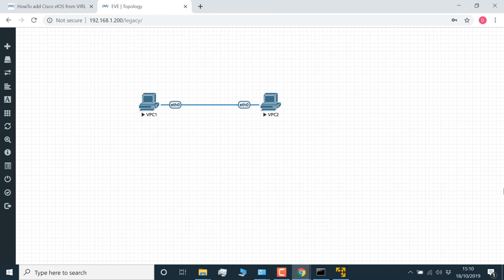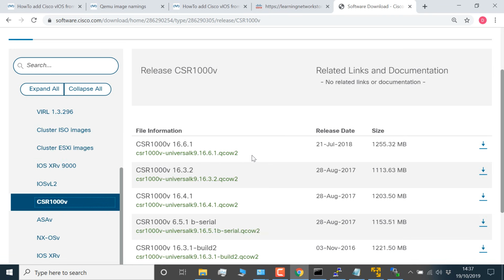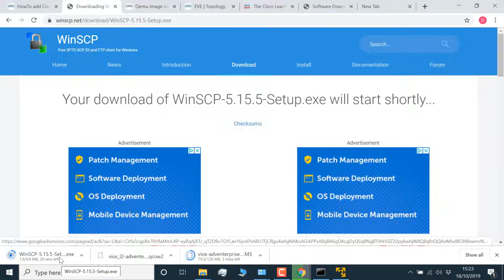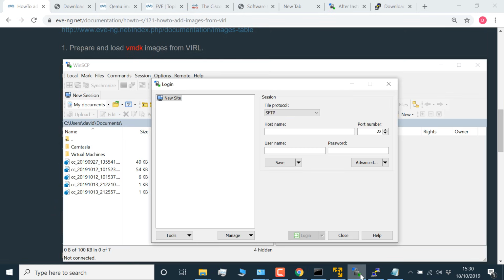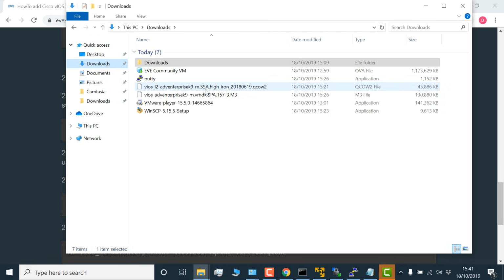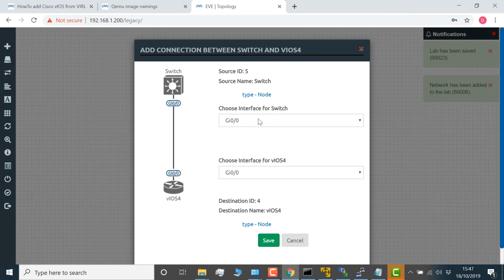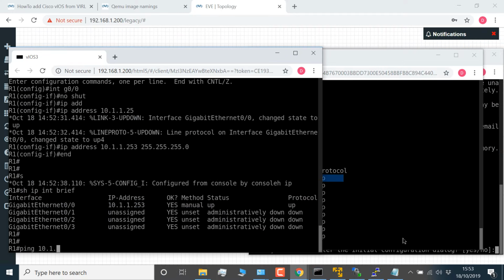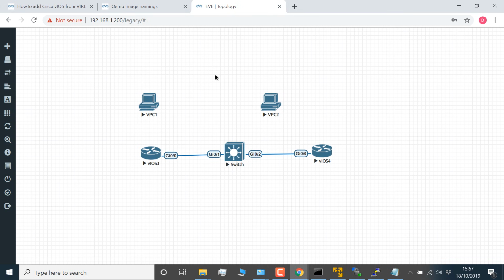EVE-NG Cisco Images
How do you add and use Cisco images in EVE-NG topologies? This video shows you how to download Cisco IOS images from Cisco VIRL and then use them in your EVE-NG networks.

This EVE-NG tutorial shows you step by step how to download Cisco IOS images, how to upload them to the EVE-NG server and then how to use them in EVE-NG topologies. This video is part of a series of videos that give you a full EVE-NG installation guide. Use this EVE-NG tutorial to add Cisco images to EVE-NG and get an EVE-NG lab set up. In a a previous video, I showed you how to download and install VMware Workstation Player and how to add EVE-NG to VMware, how to create a topology.

Menu:
Overview: 0:00
Download Cisco IOS images: 1:23
EVE-NG Upload process and tips & tricks: 2:34
Download and install WinSCP: 6:35
Upload vmdk & convert IOSv VIRL file to EVE-NG: 7:22
Upload & convert qcow2 file to EVE-NG: 13:45
Build a Cisco IOS network in EVE-NG: 16:08
Configure Cisco IOS network in EVE-NG 18:30

EVE-NG
GNS3
VIRL
Packet Tracer
10x Engineer
CCNA

CCNP Enterprise
CCNP Security

LPIC 1
LPIC 2
Linux Professional Institute
LX0-103
LX0-104
XK0-004